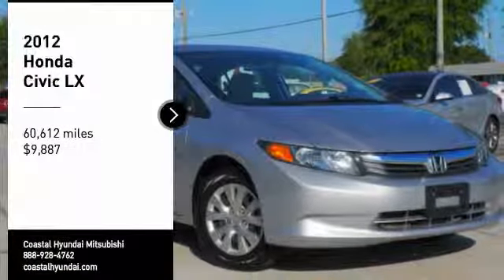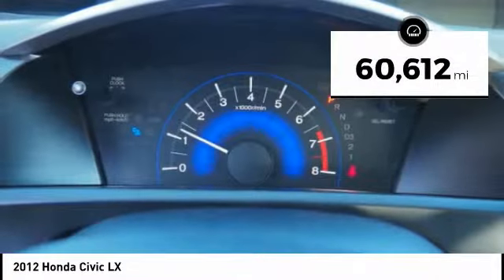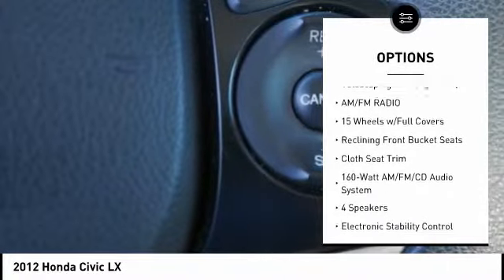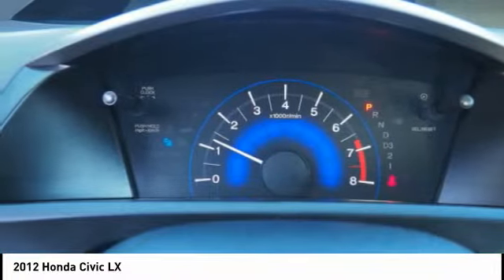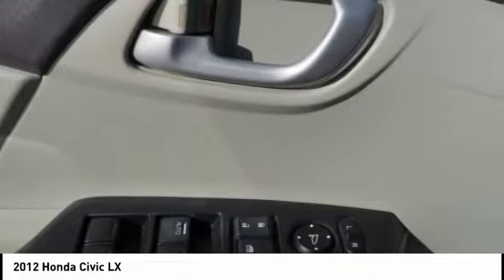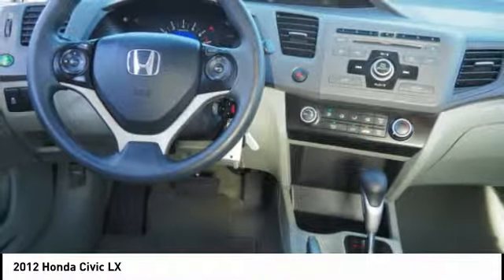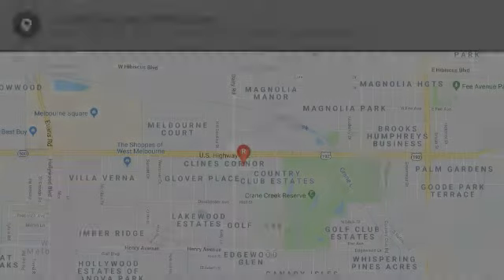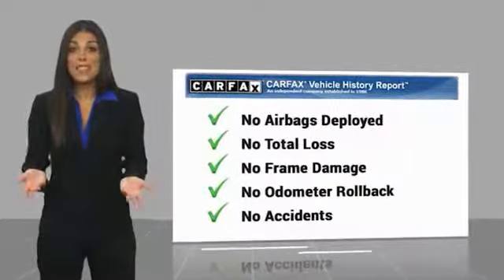2012 Honda Civic Melbourne FL H60126A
2012 Honda Civic LX

This 2012 Honda Civic LX in Silver features: FWD Clean CARFAX. Recent Arrival! Odometer is 25781 miles below market average! 28/39 City/Highway MPGbrbrReviews:br * If you appreciate mechanical refinement similar to what you might find in a commercial airliner, the 2012 Honda Civic is the clear choice in the category. And even if you dont easily discern such qualities, just-right steering and pedal feel are the kinds of qualities that quietly contribute to long-term driving satisfaction. Source: KBB.combrAwards:br * 2012 IIHS Top Safety Pick * 2012 KBB.com Brand Image Awardsbr2016 Kelley Blue Book Brand Image Awards are based on the Brand Watch(tm) study from Kelley Blue Book Market Intelligence. Award calculated among non-luxury shoppers.  Kelley Blue Book is a registered trademark of Kelley Blue Book Co., Inc.brbrVisit our virtual showroom 24/7 @